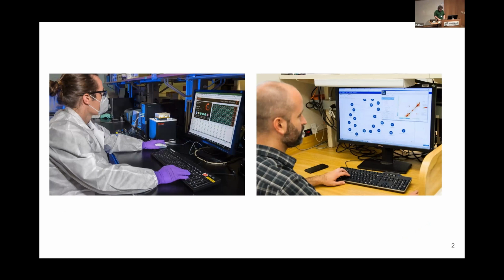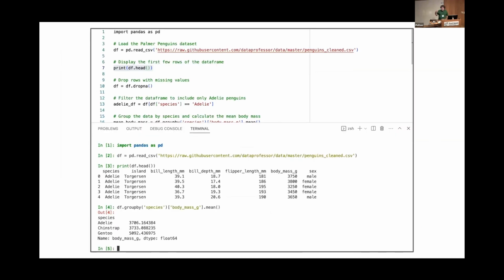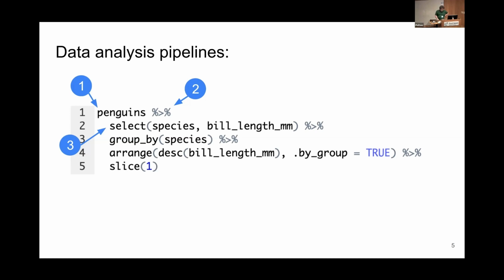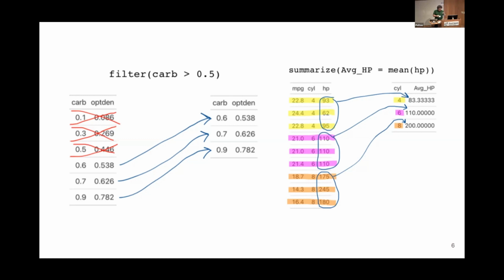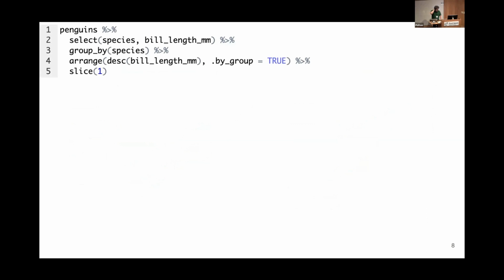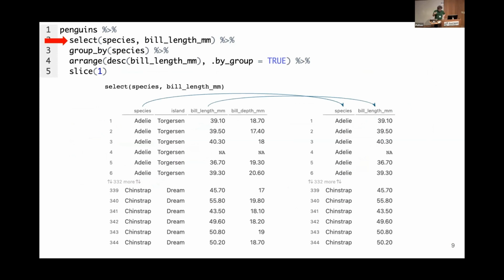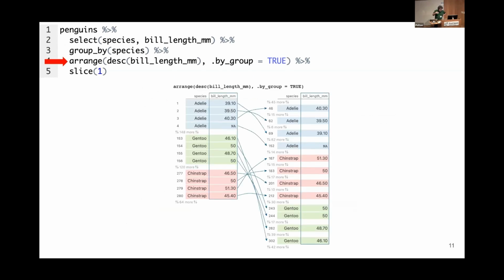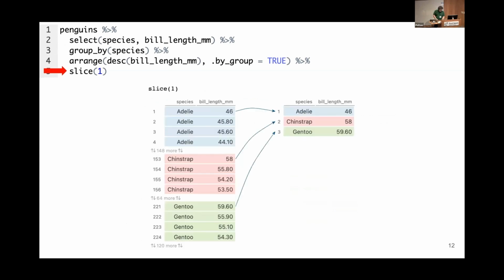Sean Kross - Visualize Data Analysis Pipelines with Tidy Data Tutor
Visualize Data Analysis Pipelines with Tidy Data Tutor

The data frame is one of the most important and fundamental data structures in R. It is no coincidence that one of the leading domain specific languages in R, the Tidyverse, is designed to center the transformation and manipulation of data frames. A key abstraction of the Tidyverse is the use of individual functions that make a change to a data frame, coupled with a pipe operator, which allows people to write sophisticated yet modular data processing pipelines. However within these pipelines it is not always intuitively clear how each operation is changing the underlying data frame, especially as pipelines become long and complex. To explain each step in a pipeline data science instructors resort to hand-drawing diagrams or making presentation slides to illustrate the semantics of operations such as filtering, sorting, reshaping, pivoting, grouping, and joining. These diagrams are time-consuming to create and do not synchronize with real code or data that students are learning about. In this talk I will introduce Tidy Data Tutor, a step-by-step visual representation engine of data frame transformations that can help instructors to explain these operations. Tidy Data Tutor illustrates the row, column, and cell-wise relationships between an operation’s input and output data frames. We hope the Tidy Data Tutor project can augment data science education by providing an interactive and dynamic visualization tool that streamlines the explanation of data frame operations and fosters a deeper understanding of Tidyverse concepts for students.

Speaker Bio:
Sean Kross, PhD is a Staff Scientist at the Fred Hutch Data Science Lab. His work is focused on understanding data science as a practice, building a better developer experience for data scientists, and creating better outcomes in digital education. He approaches these challenges with computational, statistical, ethnographic, and design-driven methods.